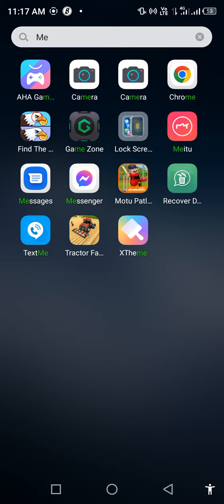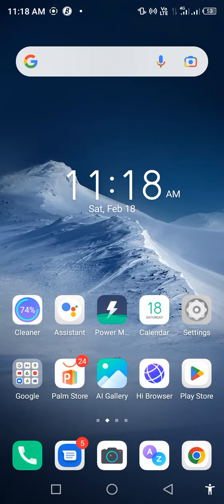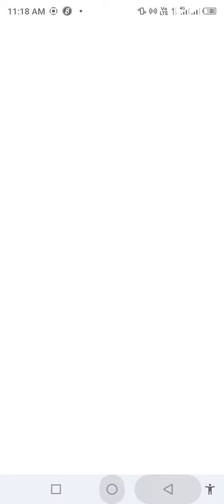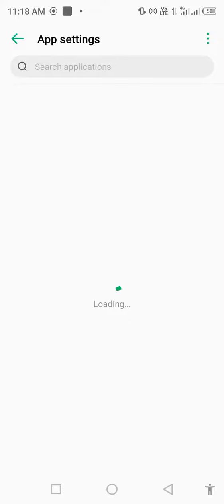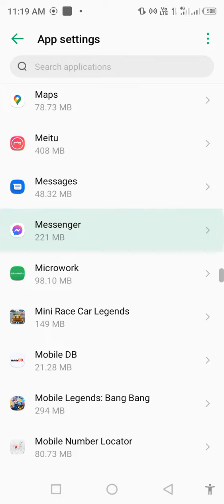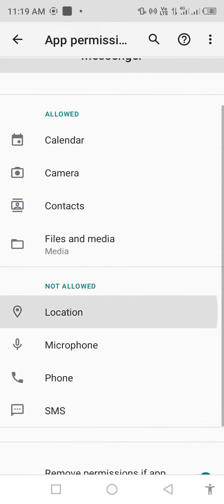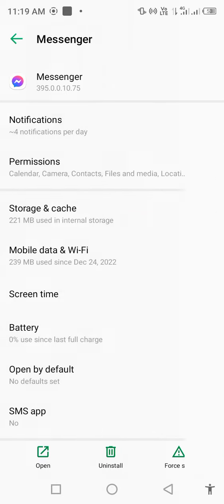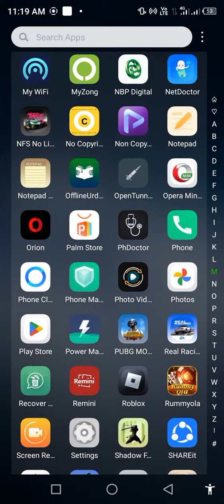How to Fix Facebook Marketplace Messages not showing in Messenger | Messenger White screen Problem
How to Fix Facebook Marketplace Messages not showing in Messenger | Messenger White screen Problem 2023

Hey All Friends in this video I am going to show you how to fix marketplace messages not showing in messenger facebook marketplace not working So watch video Till the end Thanks.

(English) Solve Queries:

1) why can't i see facebook marketplace messages

2) why are my marketplace messages not showing up in messenger

3) how to find marketplace messages in messenger 2023

4) how to separate marketplace messages from messenger

5) how to see marketplace messages in messenger 2023

6)  How to solve facebook marketplace messages not showing in messenger

7) marketplace messages not showing on my phone 2023

English Me Explain : Marketplace messenge send karne par messenger me marketplace messages not showing problem kaise fix karen messenger me marketplace messages show nahi ho raha hai

(English )Solve Queries

1) how to remove marketplace in messenger

2) facebook messenger not showing messages problem fix karen

3) marketplace messages not showing in messenger iphone fix kaise kare